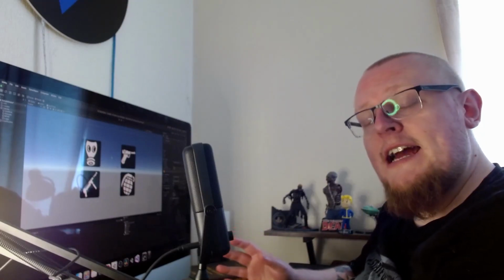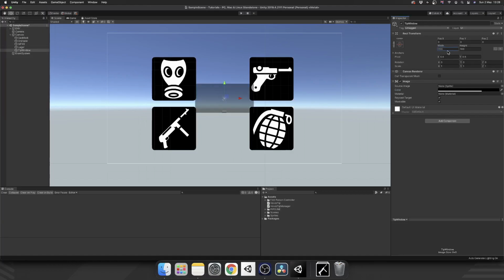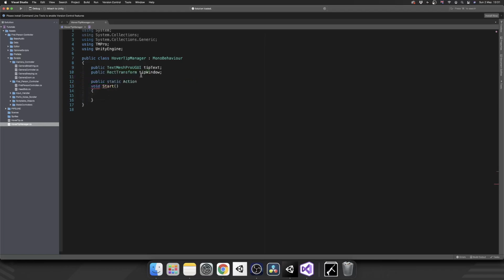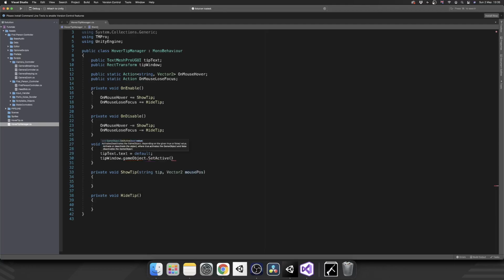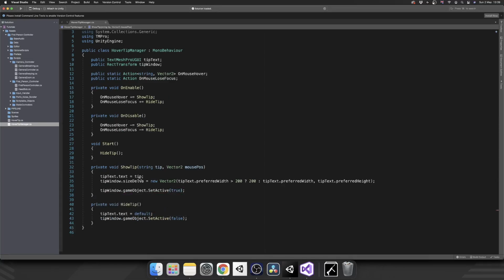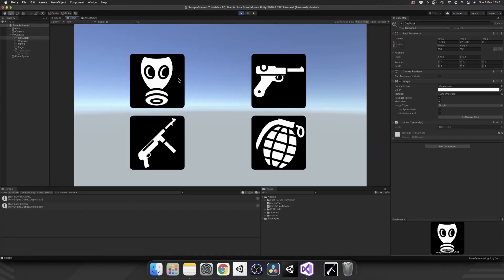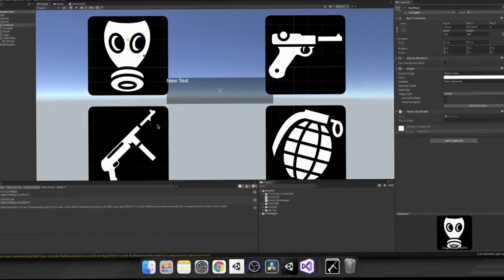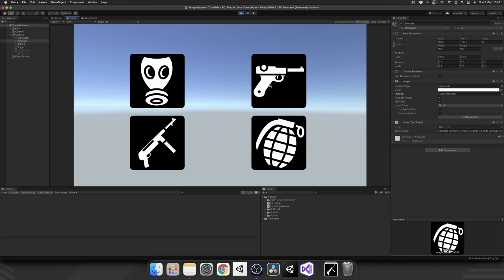How to Add Hovering Tooltips [Unity Tutorial]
We've all seem them and we all know they're super useful! Floating tool tips! In this video I'm going to show you a quick and reusable way to add floating tooltips along side your mouse cursor. They're going to automatically size to fit your text and they're going to take your game to the next level!